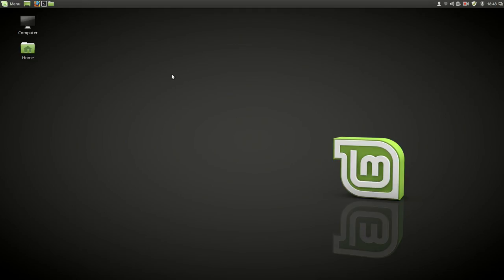Cyber Security Series: What operating system should you use?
What operating system should you use for cyber security or just for security in general? Check out this video to learn more about it!!